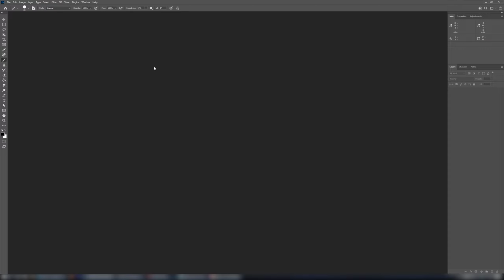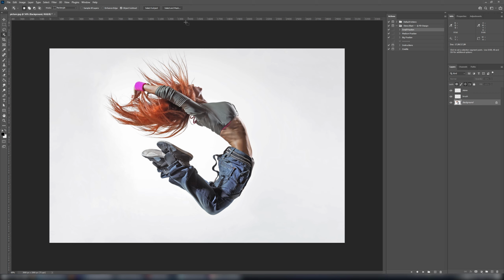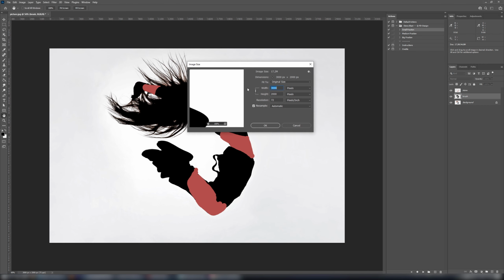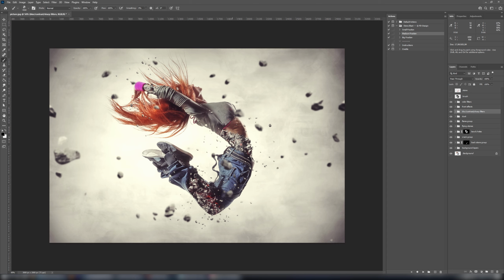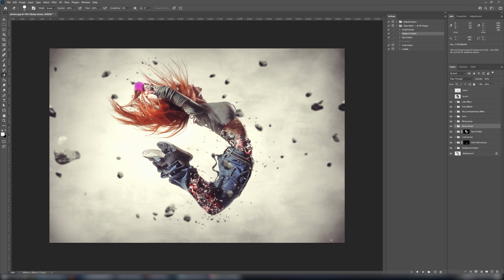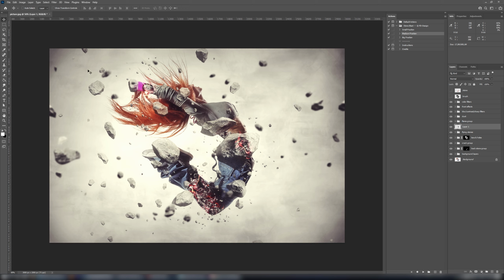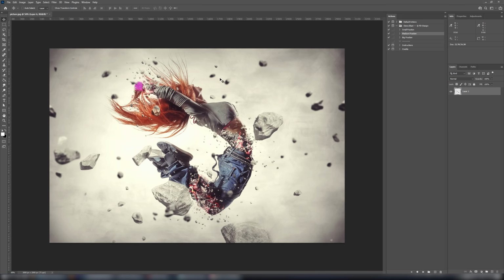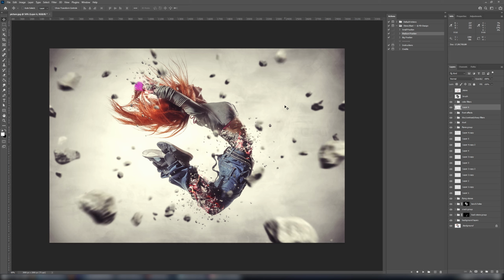Stone Blast CS6+ Photoshop Action Tutorial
This is tutorial, how to use "Stone Blast" Photoshop action.

00:00 - Intro & Examples
00:46 - Requirements
01:19 - Preparations
01:58 -  Working area selecting
04:39 - Playing the action
05:24 - Result editing
13:33 - Final result & Outro